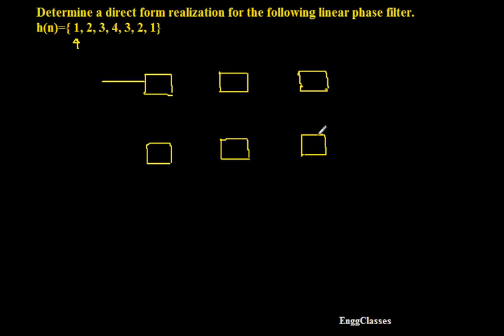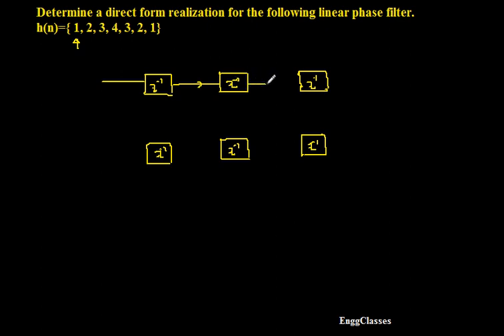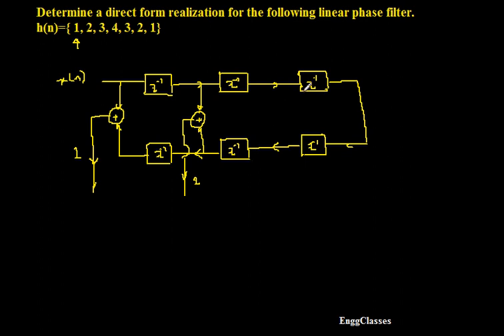Q5.a. Linear Phase Structures for FIR Filters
Determine a direct – form realization for the following linear phase filter. ℎ(𝑛)={1,2,3,4,3,2,1}